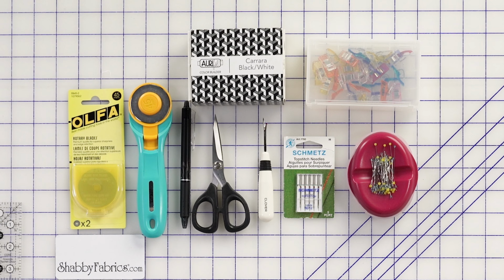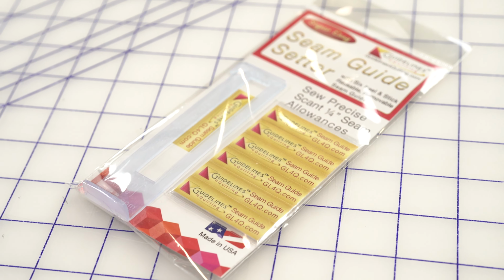Introducing: Farmhouse Cross Quilt | Reserve Now at Shabby Fabrics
In this overview video, Jen reveals the stunning Farmhouse Cross Quilt – now available for reserve!

Designed by QuiltFox Design, this quilt is pieced together in a precise and artful manner to create this inspirational design. The heart of this features a beautifully pieced cross in soft shades of blues and creams outlined in white, providing a glowing effect to the cross before fading into the deeper blues and rich teals. This timeless quilt will add a touch of faith and love to any room. Kits ship when ready in June 2023!

Check out the links below for everything you need and be sure to RESERVE your kit today for just $10!